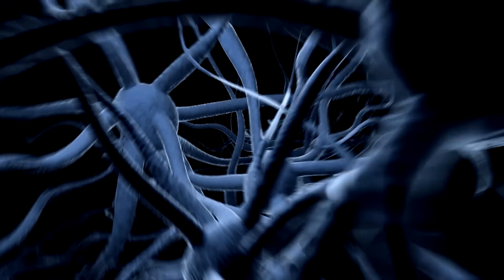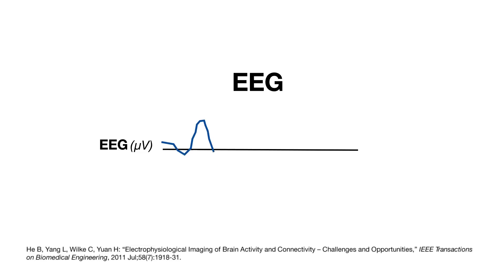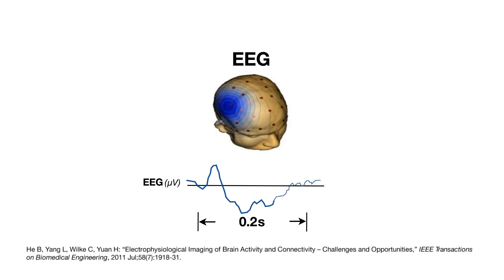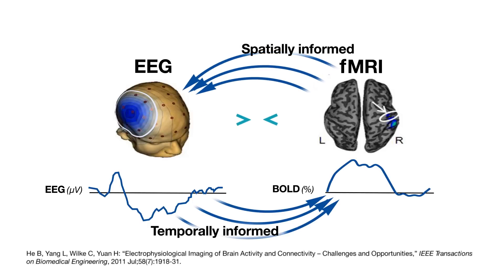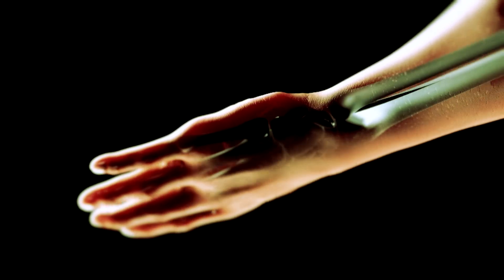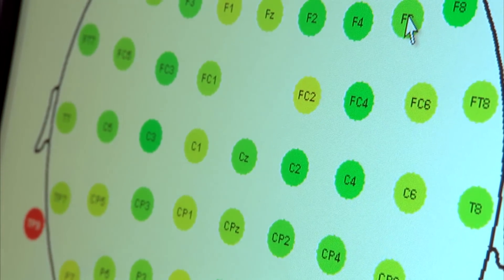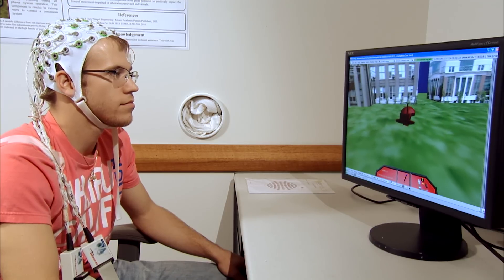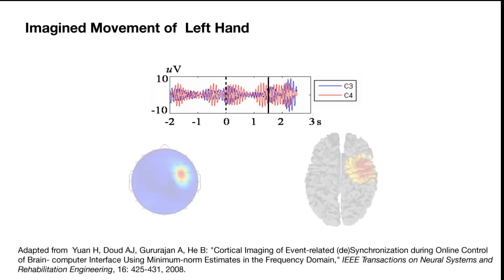Decoding the Brain - Neuroengineering at the University of Minnesota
How does the brain work? The lab at the University of Minnesota, Minneapolis, has spent years performing non-invasive research to try and understand more about the brain in order to help combat trauma and disease. Hear more about their groundbreaking research that allows for more precise, high-res, and fast imagery for analysis.

In this video:
Bin He, Distinguished McKnight University Professor; Director, Center for Neuroengineering, University of Minnesota (Minneapolis)
Alexander Doud, MD/MS Candidate/Research Assistant, University of Minnesota (Minneapolis)

IEEE EMBS is Your Global Connection to the World of Biomedical Engineering
IEEE Engineering in Medicine and Biology Society (EMBS) is the world’s largest international society of biomedical engineers. The organization’s 12,000+ members reside in nearly 100 countries around the world. EMBS provides its members with access to the people, practices, information, ideas, and opinions that are shaping one of the fastest-growing fields in science.